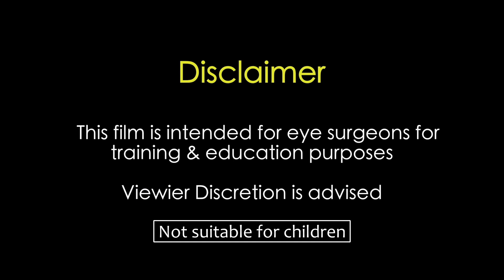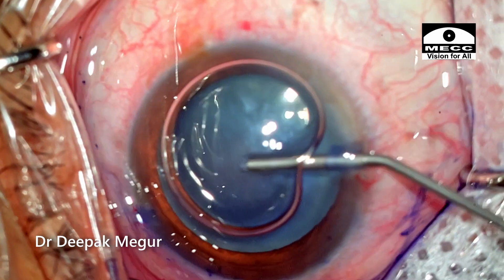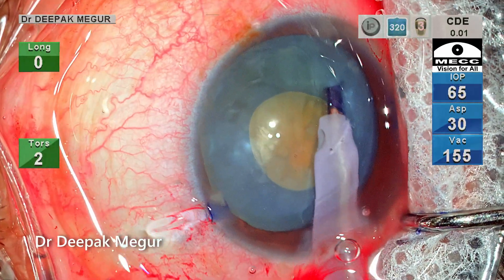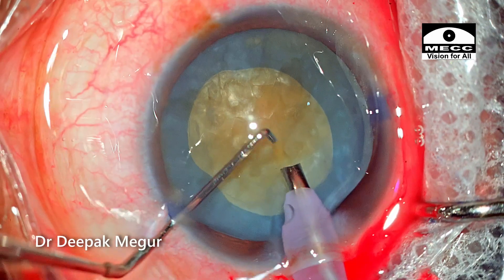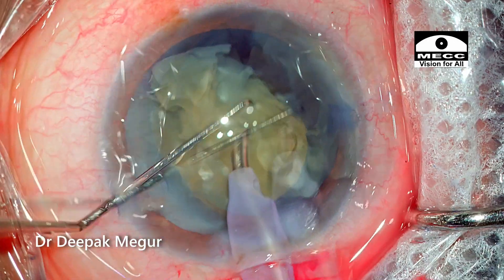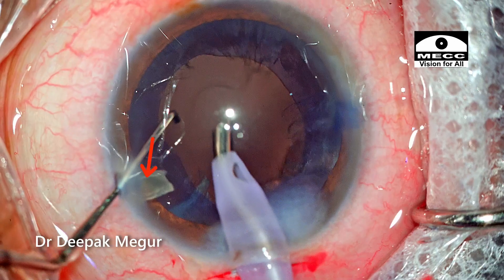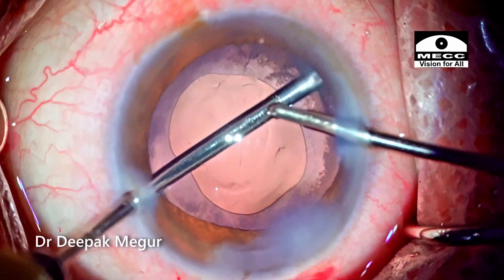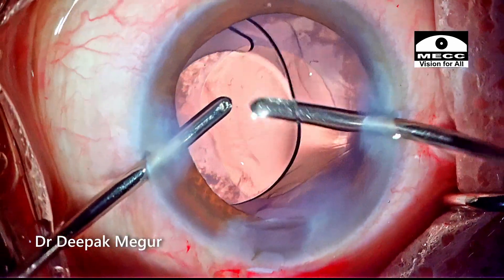Cataract vlog no,08 - Horizontal chop technique , Phaco basics - Dr Deepak Megu